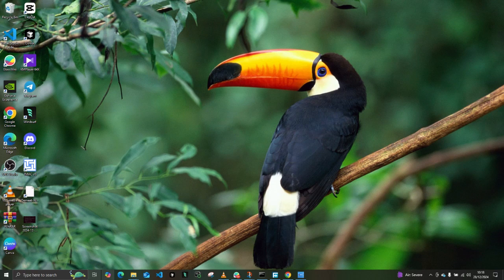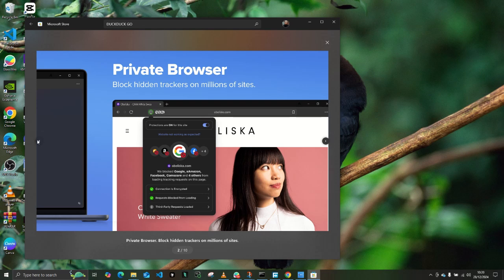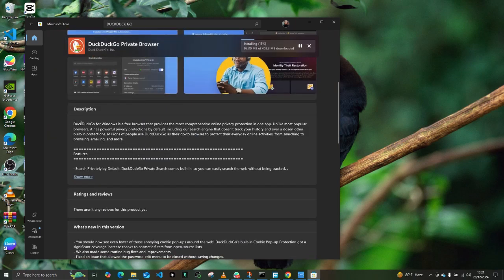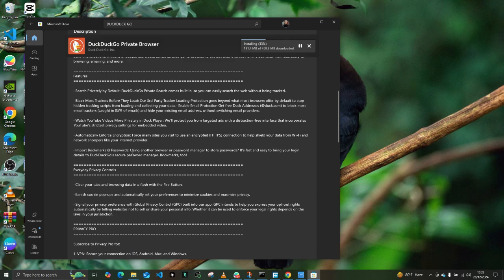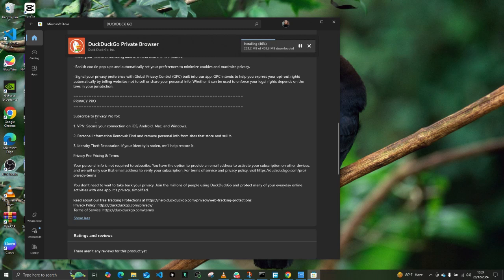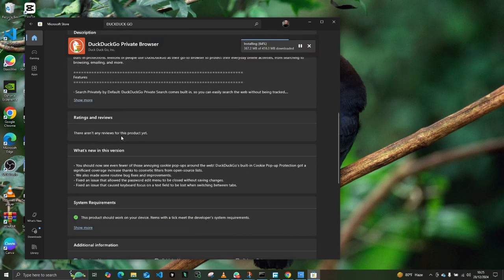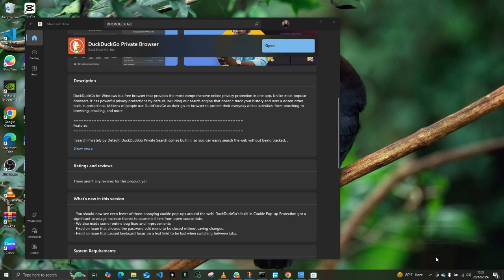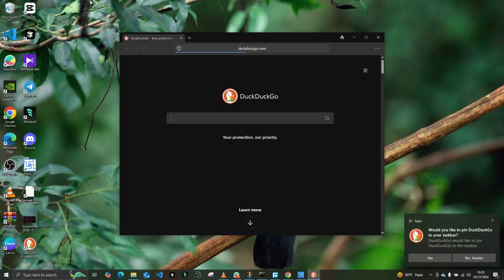HOW TO DOWNLOAD DUCKDUCKGO BROWSER ON WINDOWS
In This Video, you will learn about HOW TO DOWNLOAD DUCKDUCKGO BROWSER ON WINDOWS